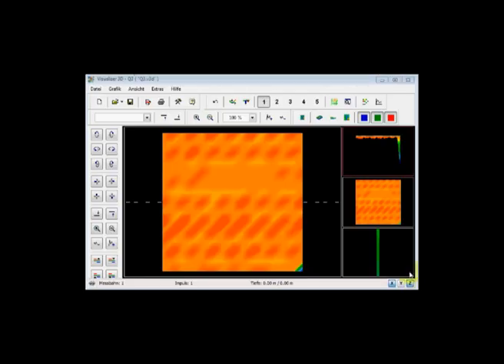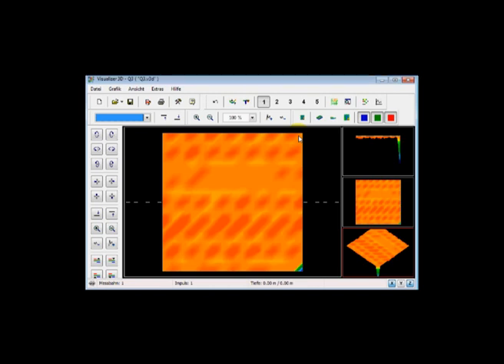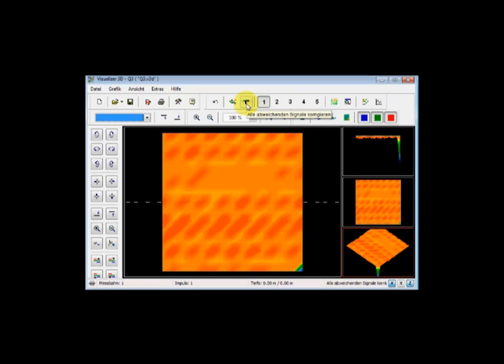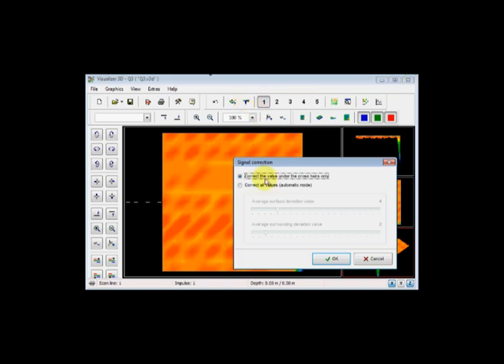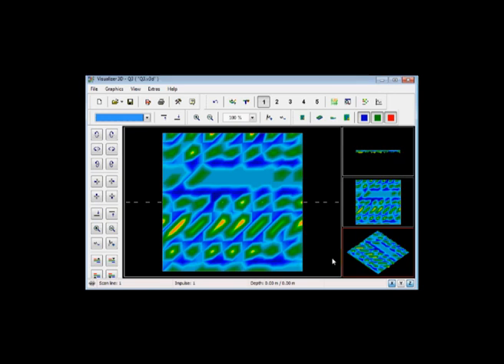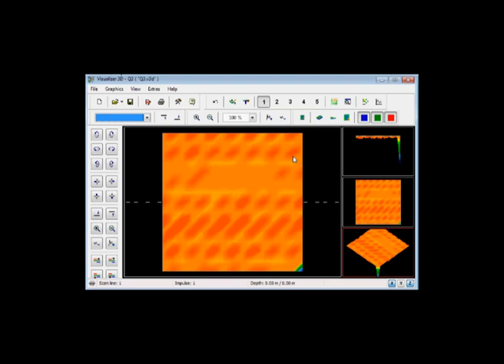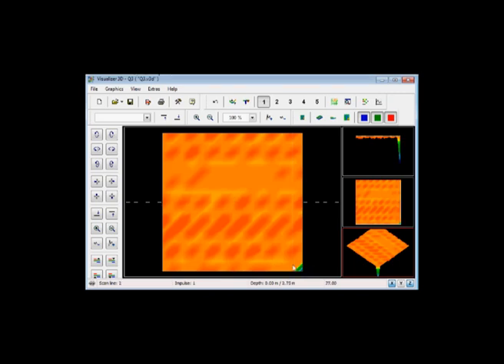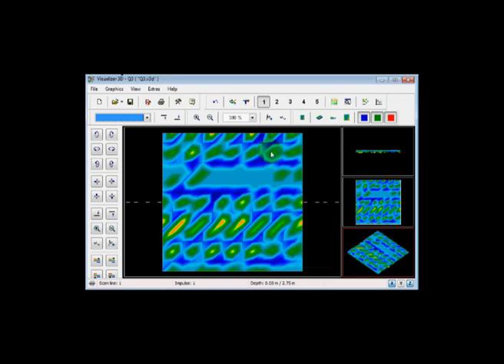Correcting Signal Errors in Visualizer 3D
Here are some real common errors that happen, especially with the Rover Deluxe and Evolution detectors.  These are really simple errors to correct.  The main error is swinging the unit.  Please do not swing the unit.